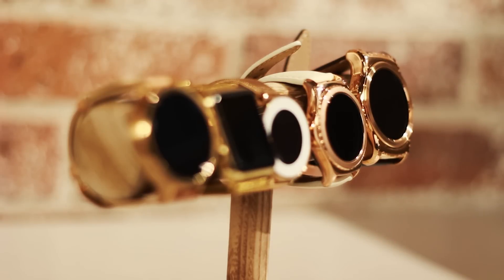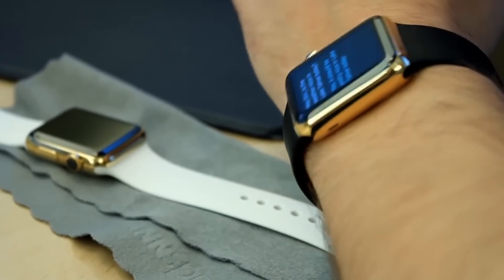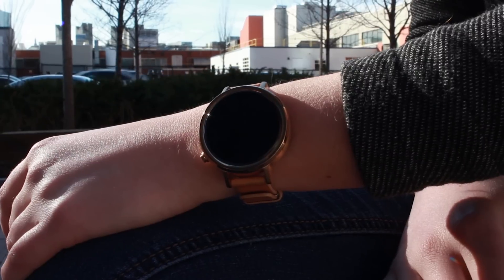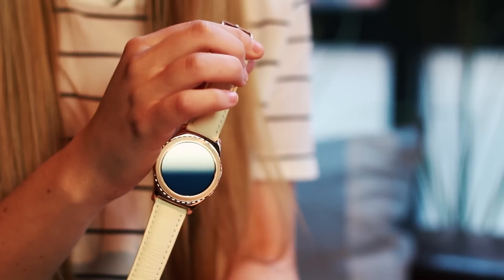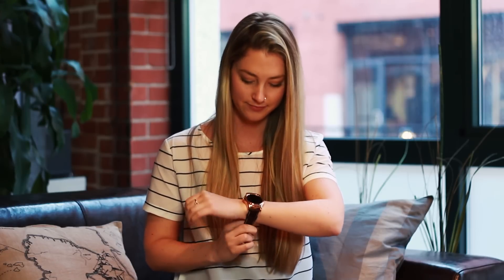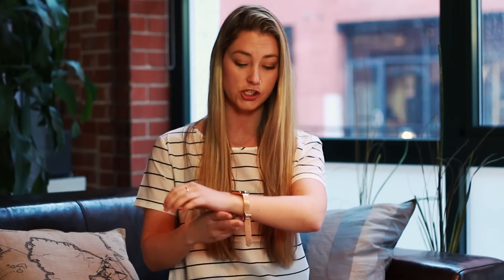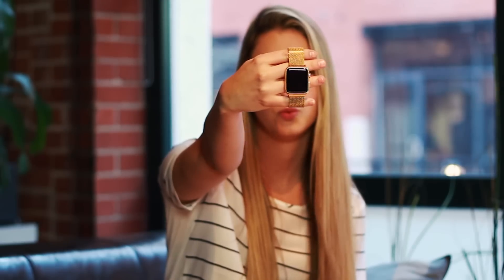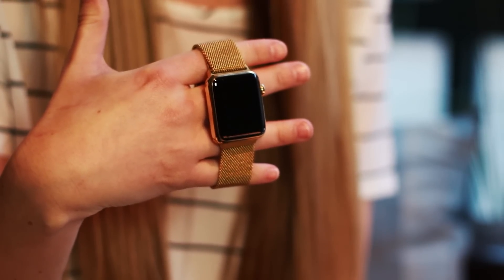Best Smartwatch For Women!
Kelly's first impression of women's Moto 360, Samsung Gear S2, Apple Watch, Pebble Time Round, and LG Watch Urbane.

Moto 360 2nd Gen
Samsung Gear S2 18k Rose Gold
Pebble Time Round Gold (Mesh band
Apple Watch
LG Watch Urbane